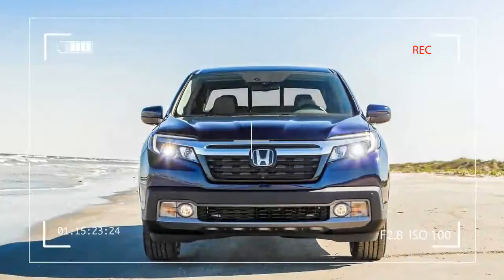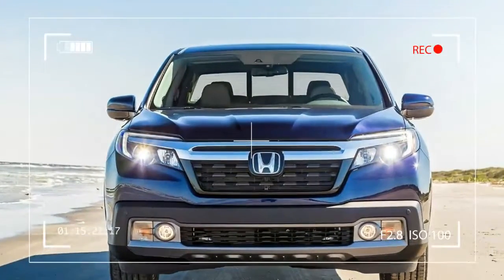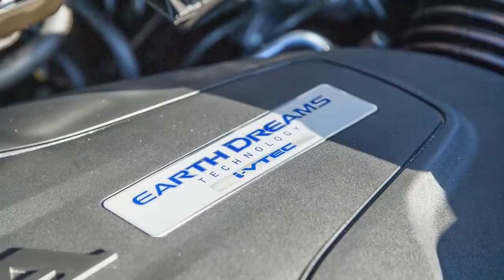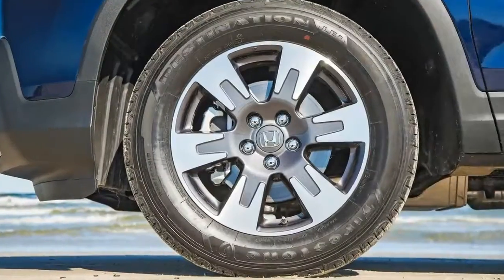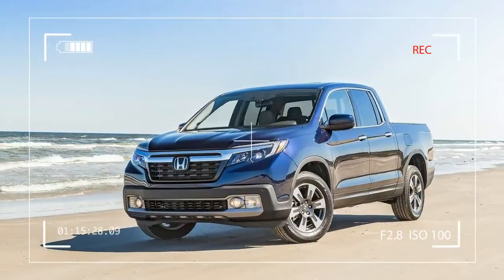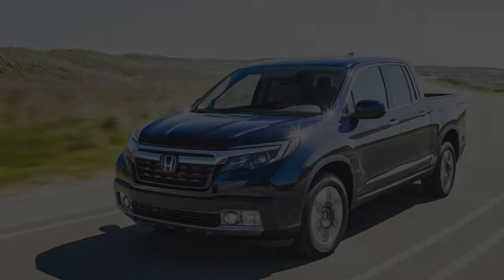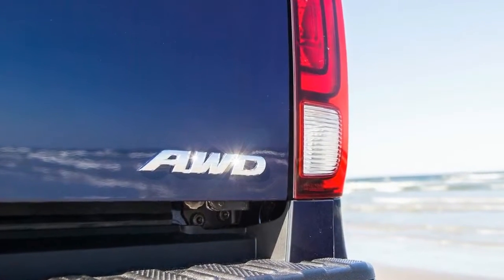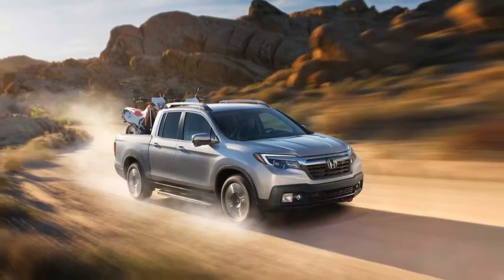2017 Honda Ridgeline First Drive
The general attitude I sensed from the GM camp during the 2015 Chevrolet Colorado and GMC Canyon launch event was, “Yeah … forget about the last Colorado and Canyon. We’re going to try this whole midsize truck thing again.” Toyota’s sentiment at the 2016 Tacoma soiree: “Yeah … we know what we’re doing with Tacoma. We don’t want to mess with it too much.” And most recently, the OEM perspective at the 2017 Honda Ridgeline get-together: “Yeah … we have a weird truck. We’re keeping it weird and making it better.”